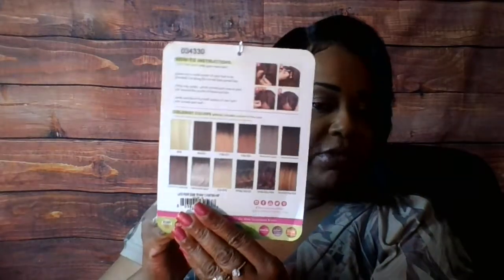Sensationnel Synthetic Hair Empress Natural Curved Lace Front Edge Wig- Eyana in the color 1B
DESCRIPTION:
- Eyana is a sweet feathered bob that will carry you from day to night.
- Her deep C-Parting space makes wearing her easy & natural.
- Crafted with premium heat resistant fibers that can take heat up to 400 degrees.